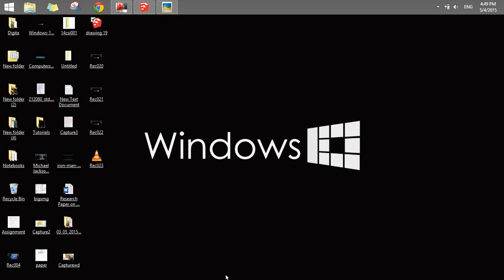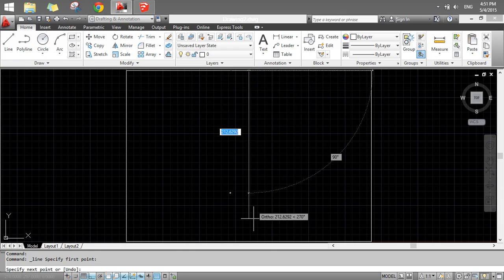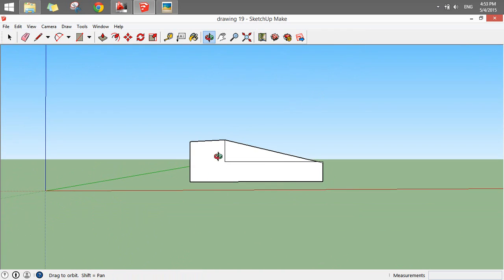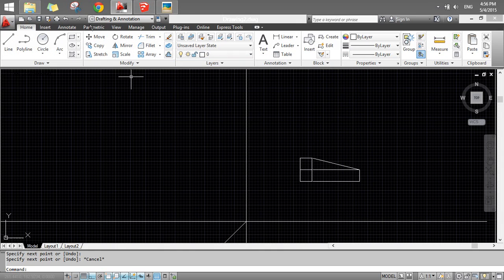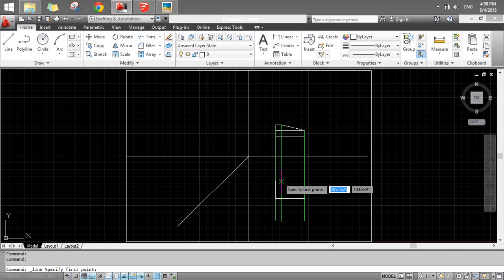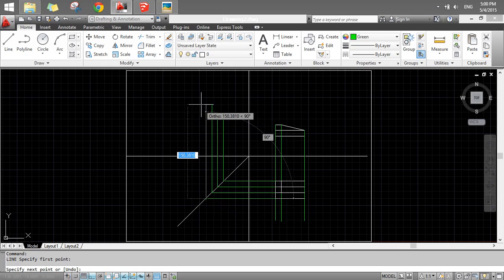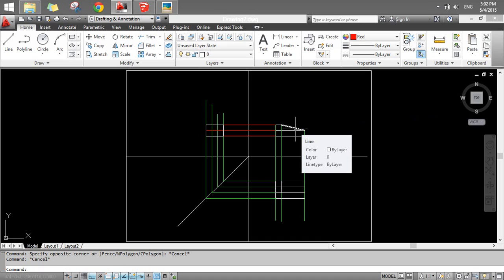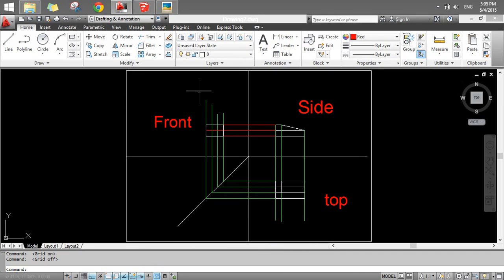Orthographic DW 19